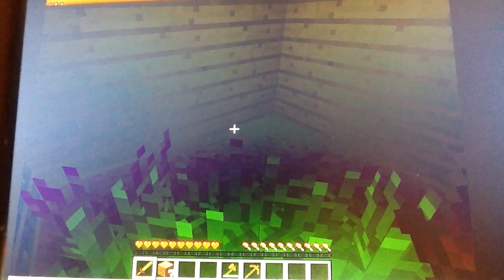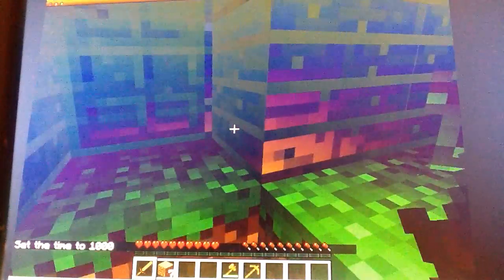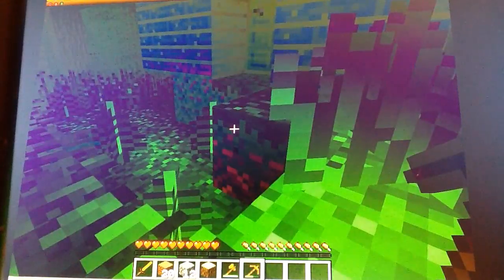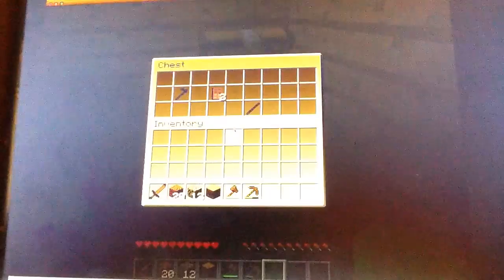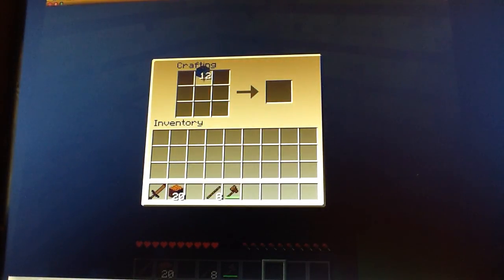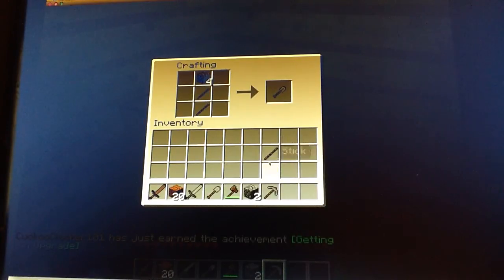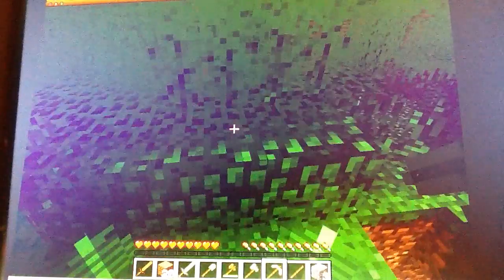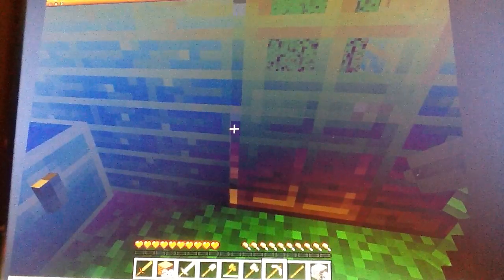Minecraft-Quide to Survival#3 Get Stone!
Sorry this video is a little blurry but it is still helpful! Enjoy!